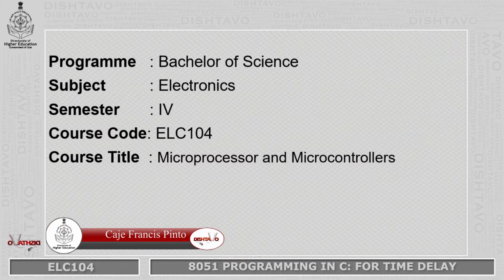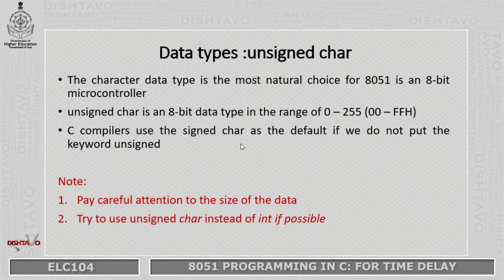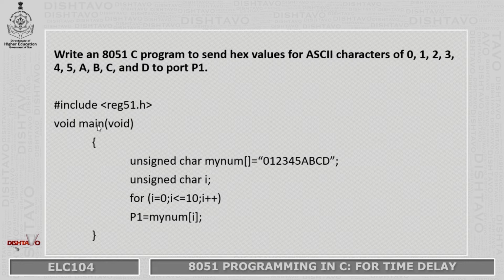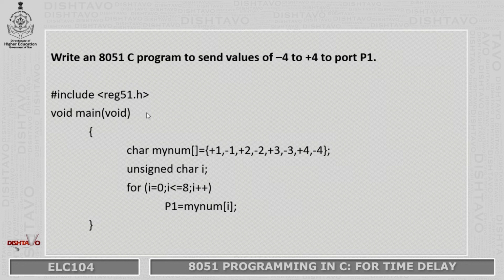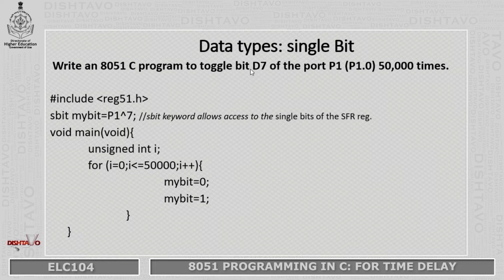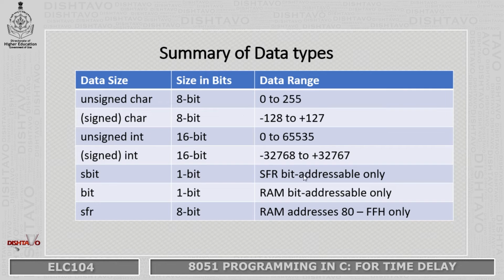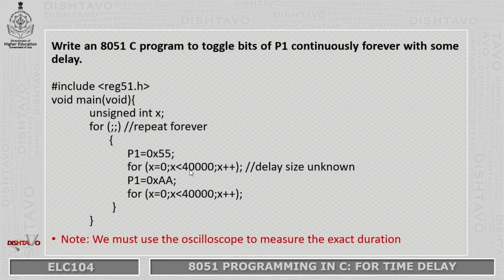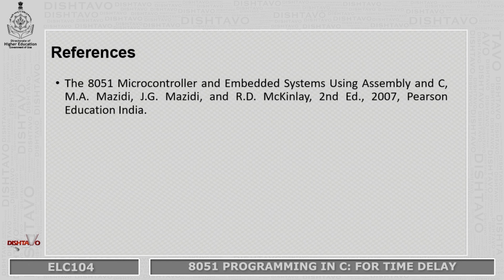36 ||ELC104 || 8051 Programming -8051 Programming in C: For Time Delay